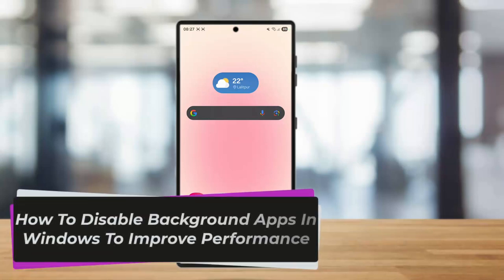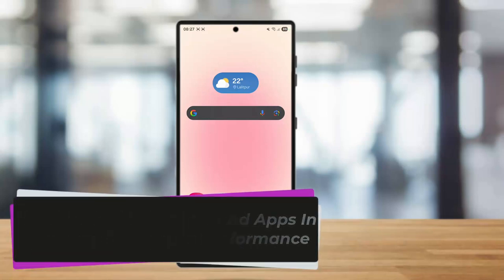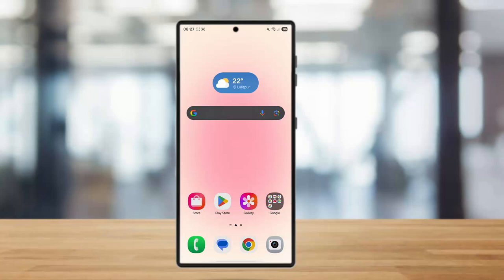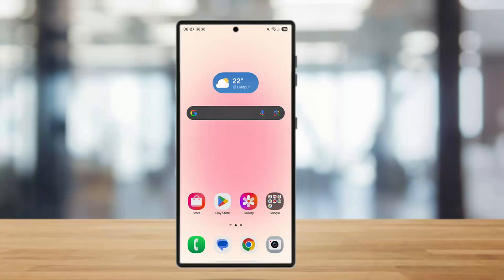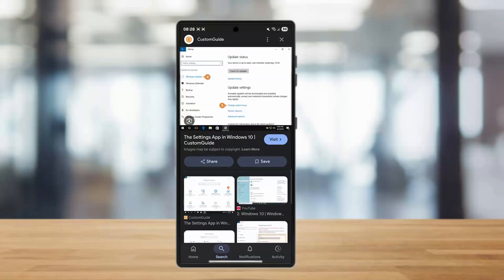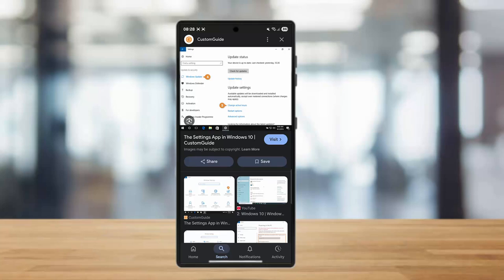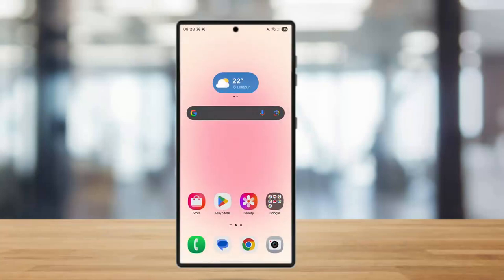How To Disable Background Apps In Windows To Improve Performance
In this video, we show you how to disable background apps in Windows to improve performance, boost speed, and reduce unnecessary system resource usage. If your PC feels slow or your battery drains quickly, limiting background apps can make a noticeable difference in overall system efficiency.

The tutorial begins by opening the Windows Settings app and navigating to the installed apps section. From there, you’ll learn how to review the apps installed on your system and identify which ones may be running unnecessary background processes.

Next, we guide you through accessing the advanced options for each app. By clicking the three-dot menu and adjusting background app permissions, you can control how each application behaves in the background and prevent unwanted activity.

Finally, we explain how setting background permissions to “Never” can help improve performance, extend battery life, and reduce system load. By following these steps, you can optimize your Windows experience and keep your computer running smoothly.